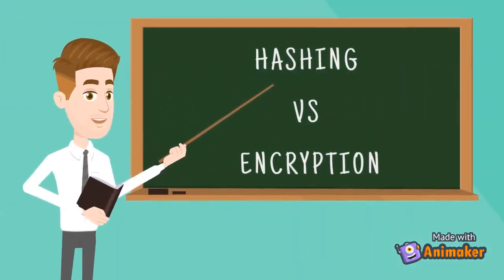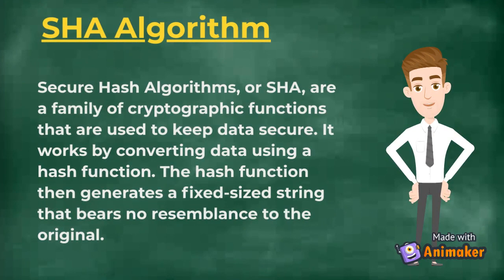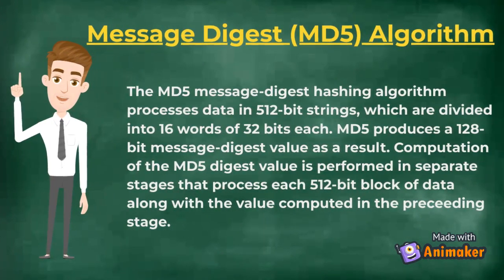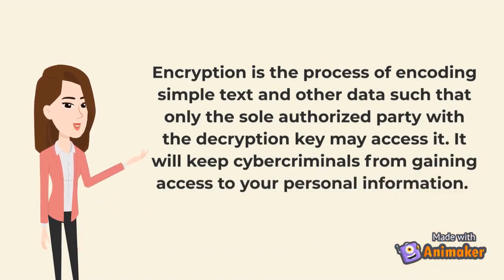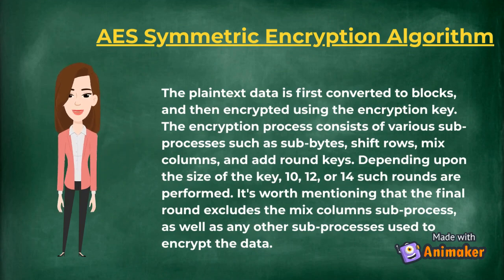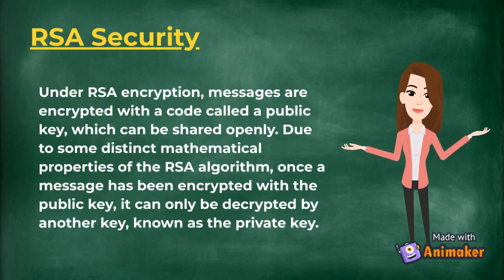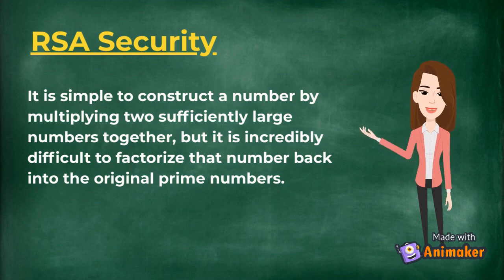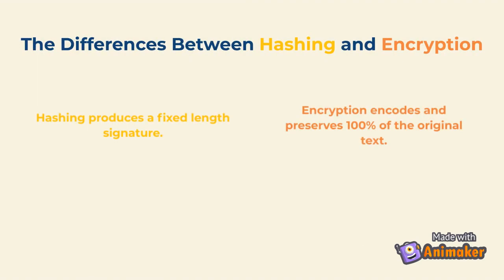Group Activity: Differences Between Hashing and Encryption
A video that discusses the differences between a hash and encryption.

Created by:
Dela Cruz, Michael Joshua R.
Pascual, April Kate L.

BSCS-NS-3B-M